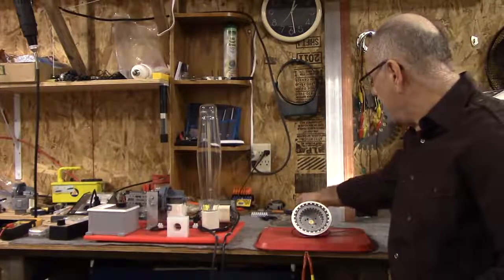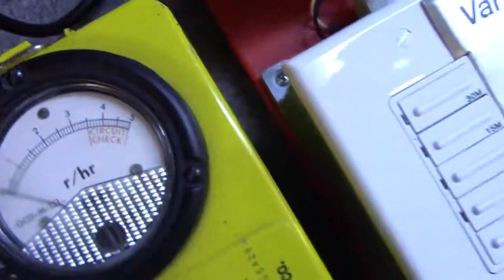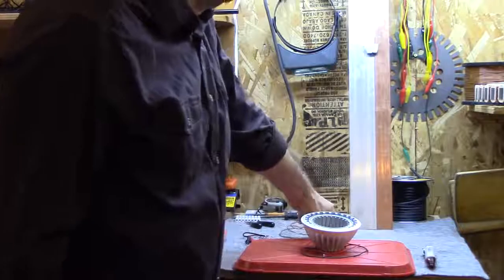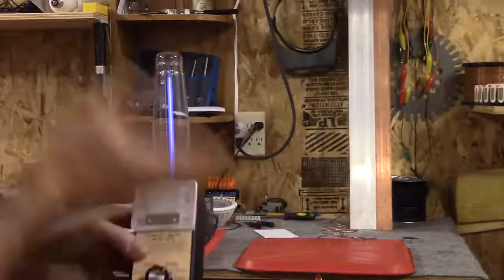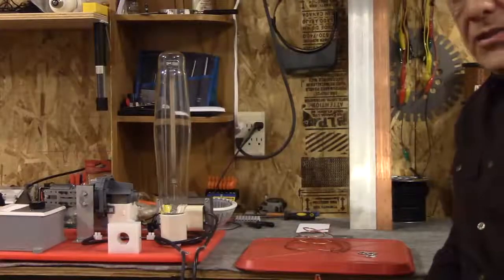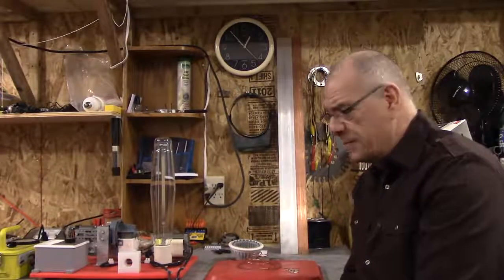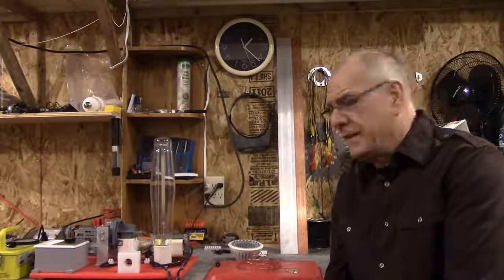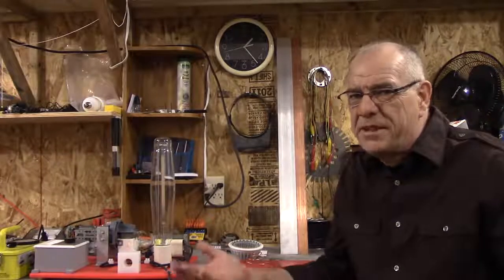The Key Element of Tesla s Discovery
n this video, Gerard shares how and why he has developed his generator the way he has. By sharing some simple tests, results, and ideas. Including his thoughts on the enslavement of the people by the government.

Gerard shares this information so you can understand his process towards the completion of his generator. Gerard is still waiting on some parts for his mechanical controller.

interesting reading on the microwave inventor.